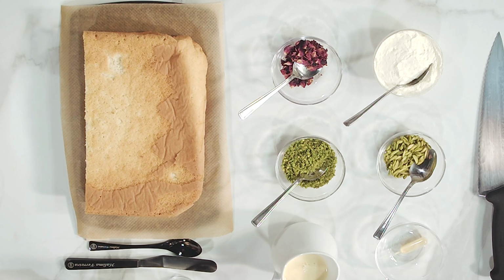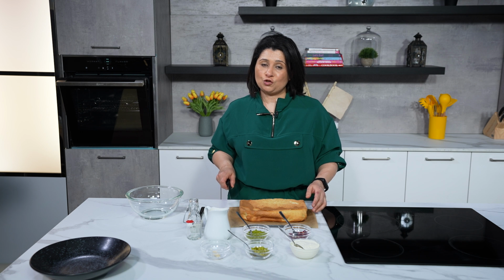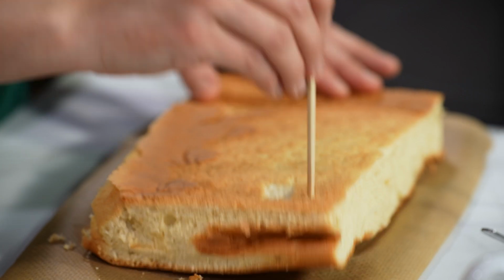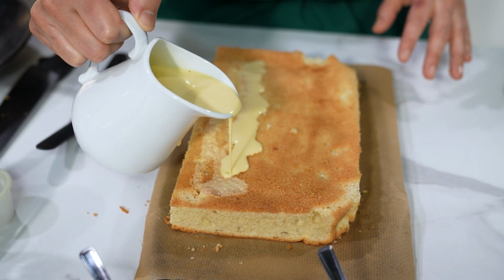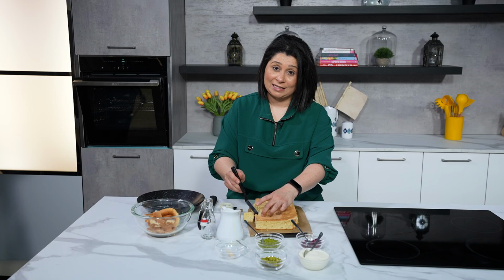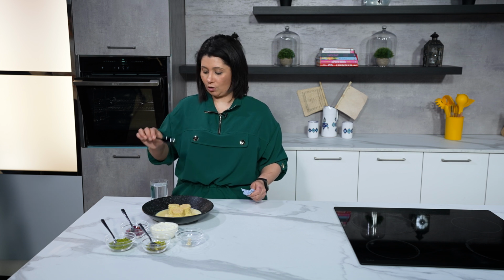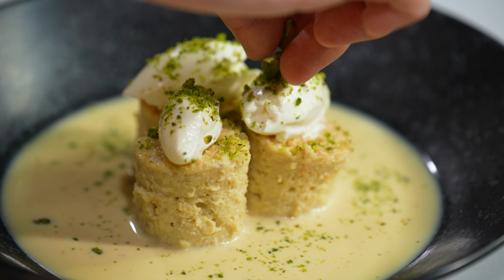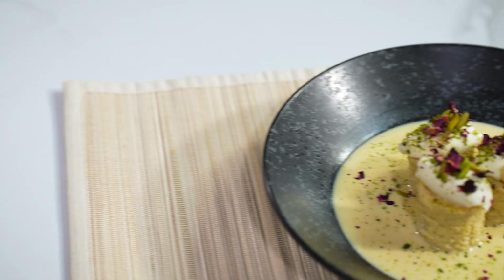Marvellous Milk Cake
Try Chef Halima’s pretty and delicious Milk cake.